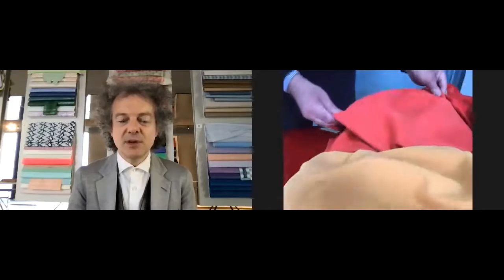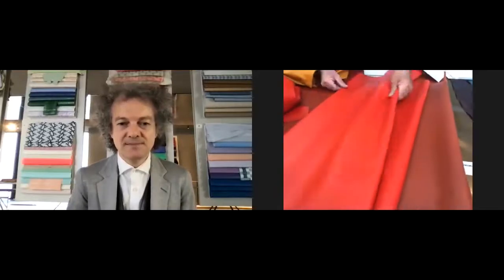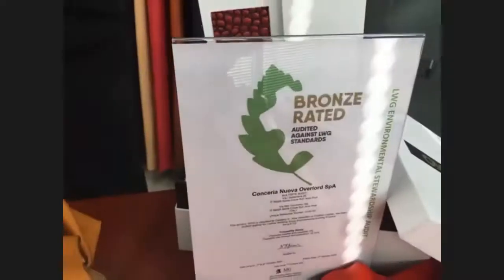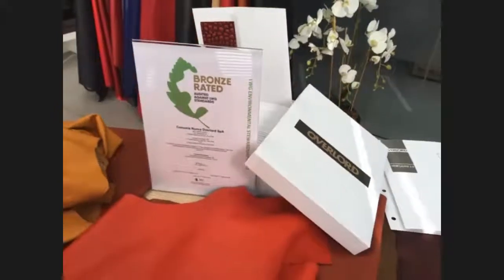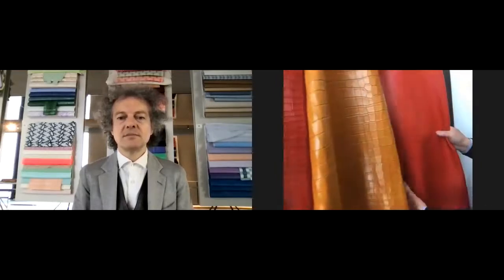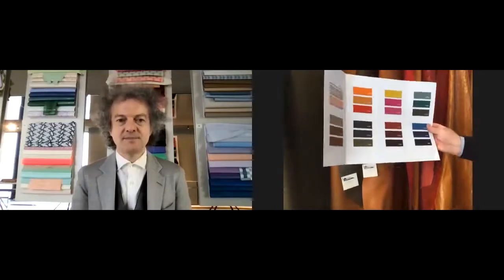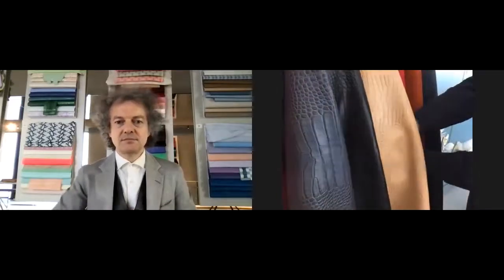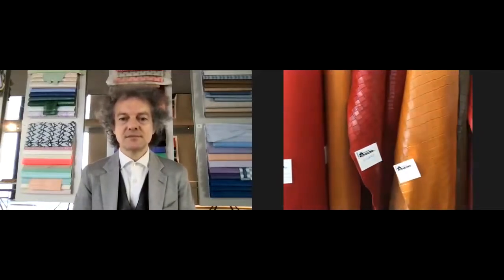Brand Now - CONCERIA NUOVA OVERLORD SPA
Nuova Overlord was founded in March 1972, so it can be said that it was a pioneer in the leather district. The founders really believed at the time that the leather market would have given them a future and have invested everything they had to realize that dream that today is Nuova Overlord S.p.a.